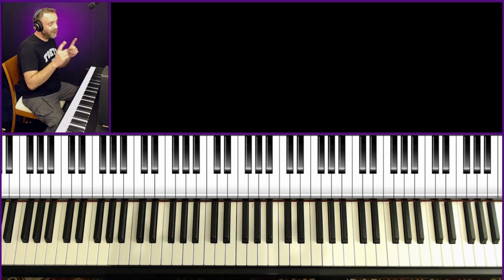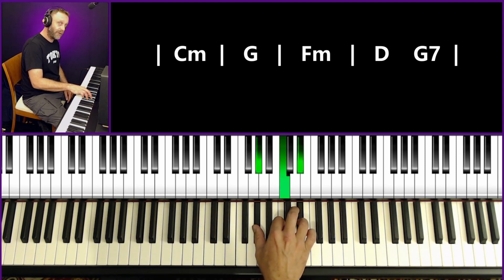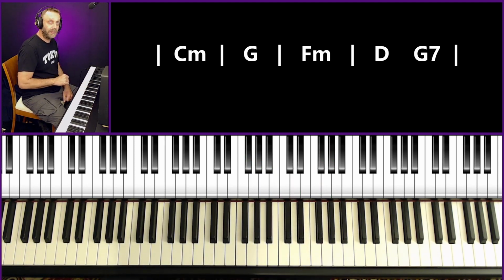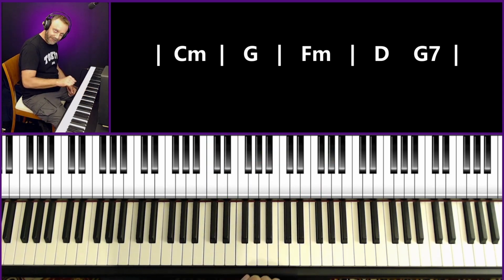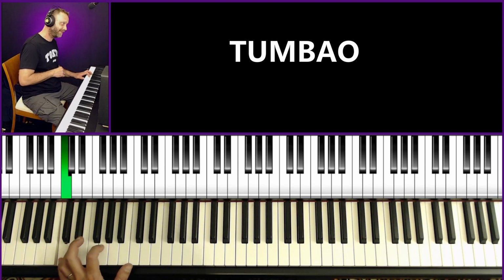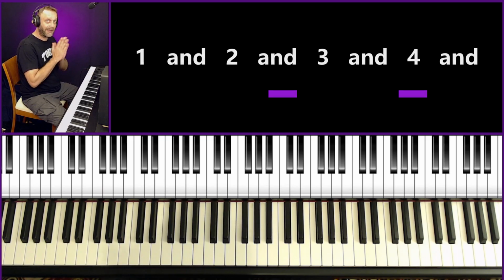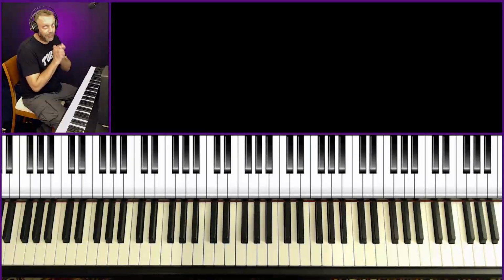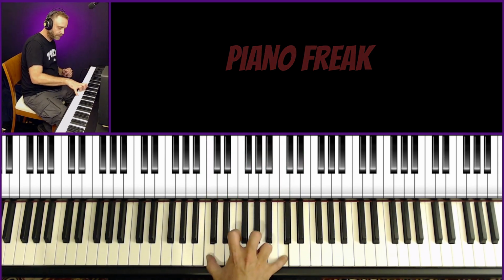The Montuno Challenge - How To Play Latin Piano Groove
🔰 Piano Freak Sheet Music
check my digital store for sheet music 👇

in this piano lesson im going to show you how you can paly piano with 2 different latin roles at the same time
the first role is the montuno for the right hand
the second role is the Tumbao for the left hand,  in this video lesson ill show you how to combine the two roles together

in this piano lesson we are going to play four bars with five chords
Cm     G     Fm     D     G7
i will show you the connection between the chord progression and the
Montuno role